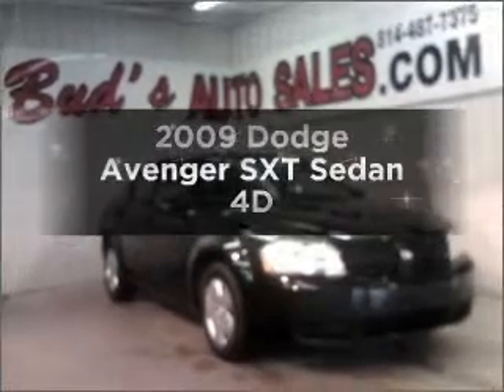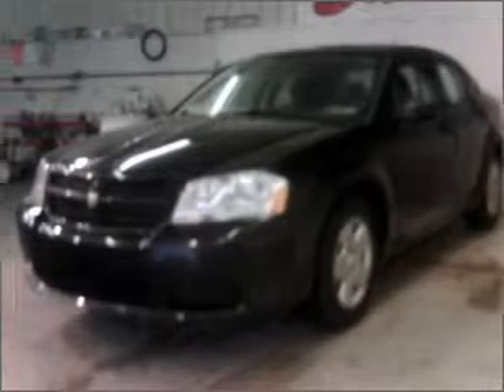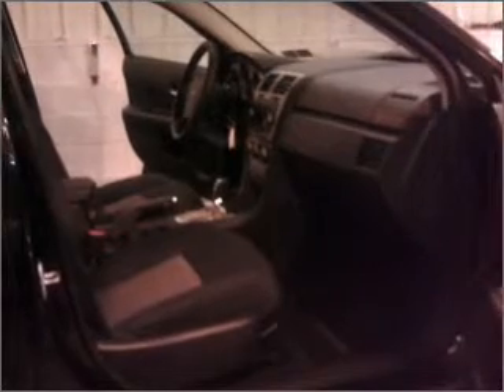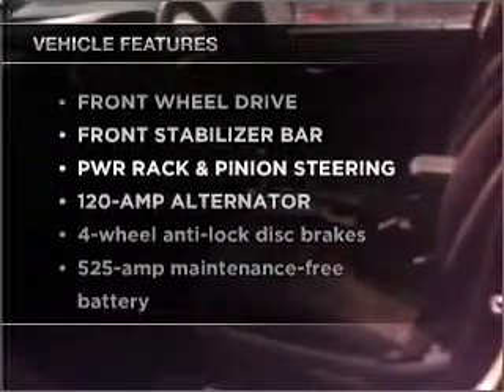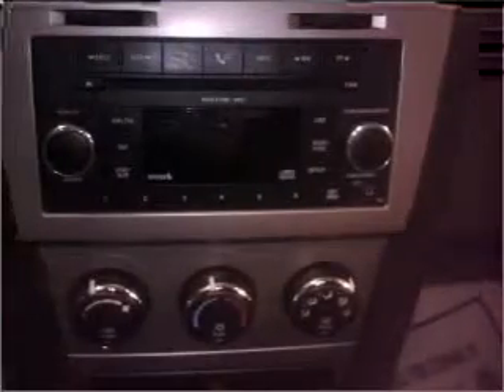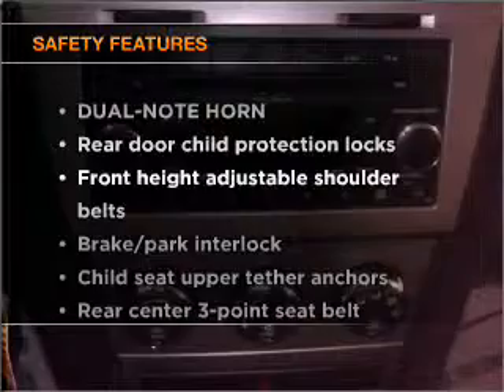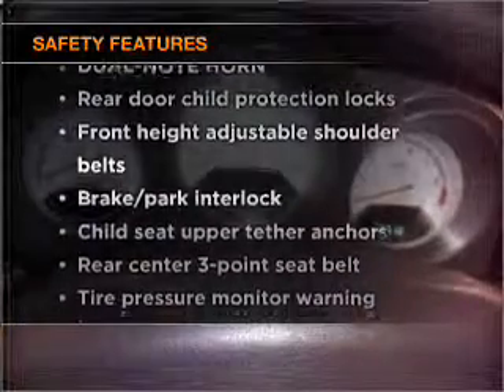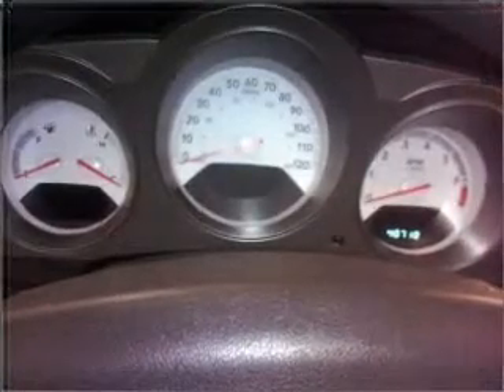2009 Dodge Avenger - Beaverdale PA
Year: 2009
Make: Dodge
Model: Avenger
Trim: SXT Sedan 4D
Engine: 4 cylinder 2.4 liter
Transmission:
Color: Black
Mileage: 40693
Address:
1120 Beaver Run Avenue